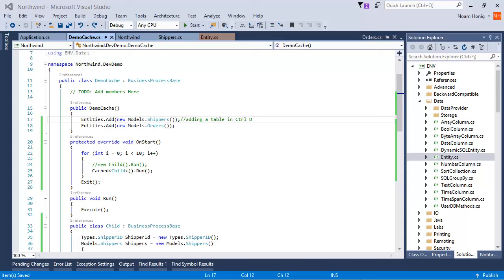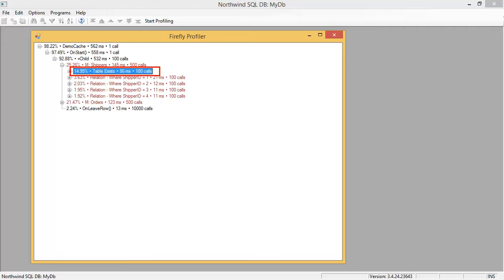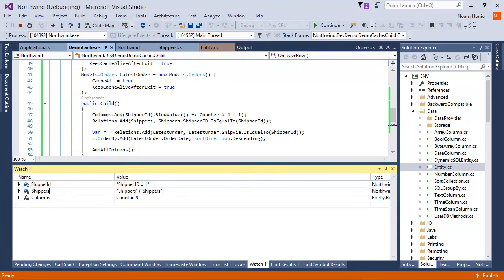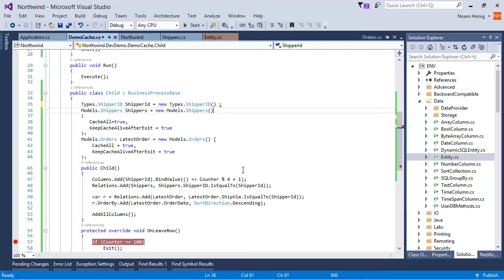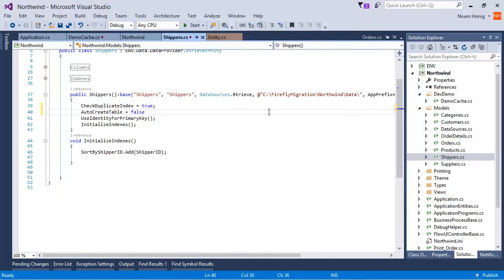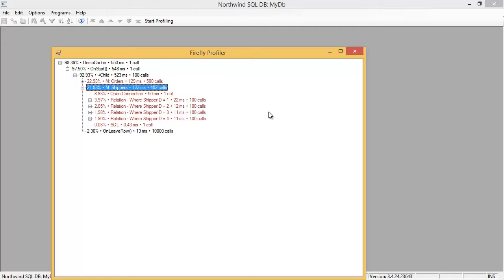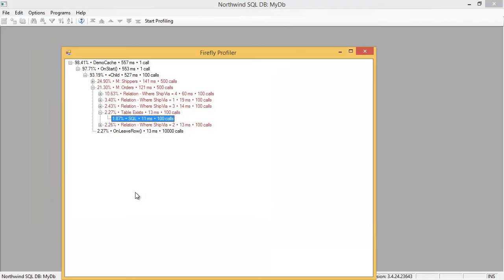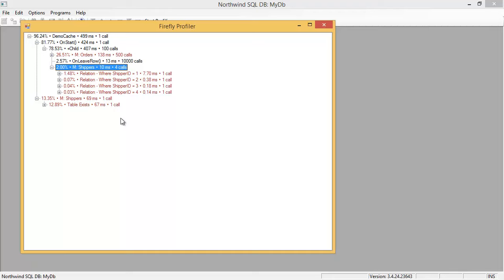Performance And Table Exists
In this video we discuss what "Table Exists" means in the profiler and how to tweek the AutoCreateTable to get what you want